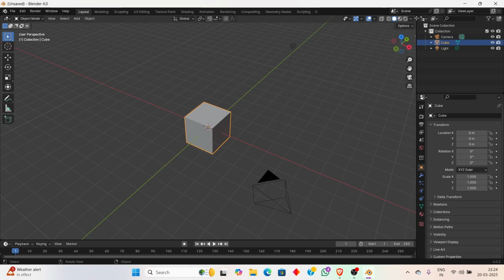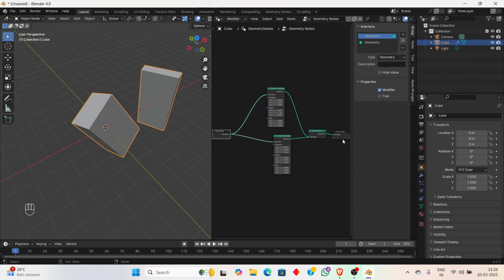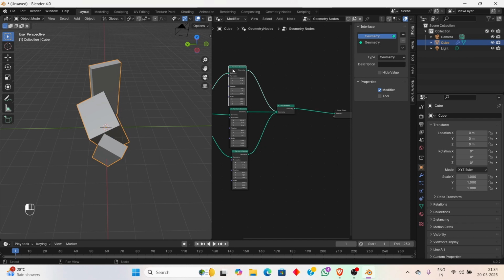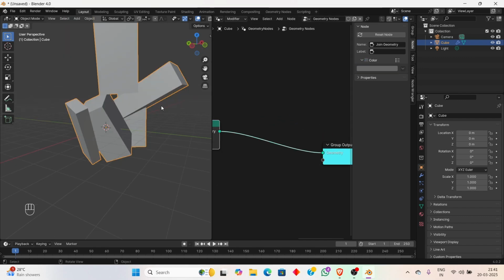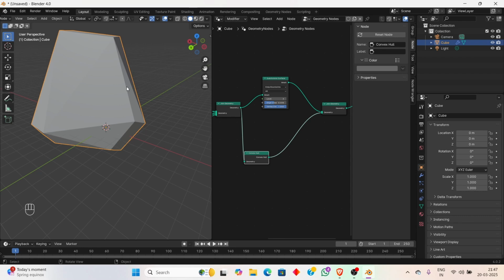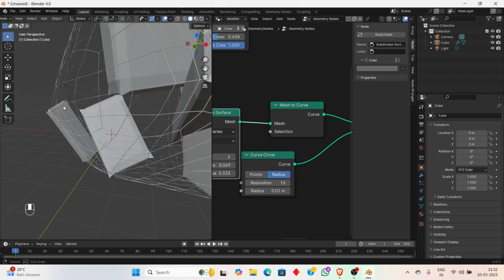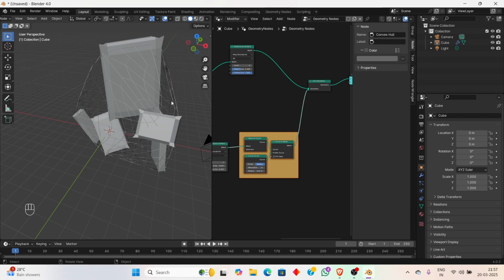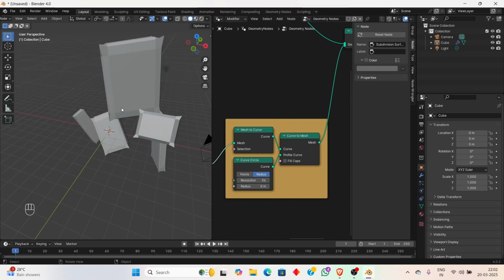Geometry Nodes Practice